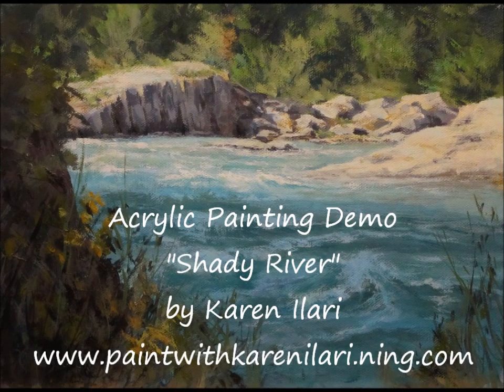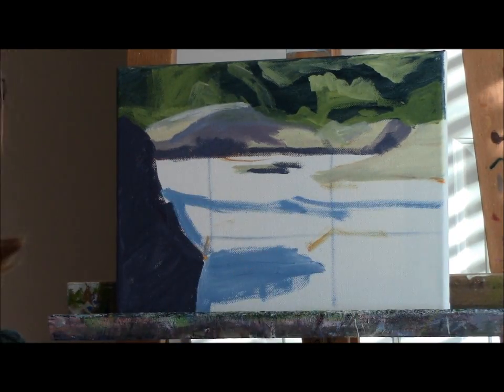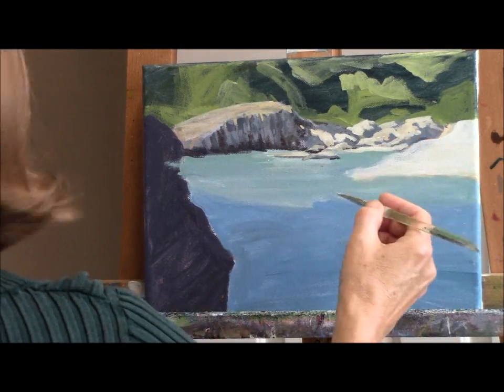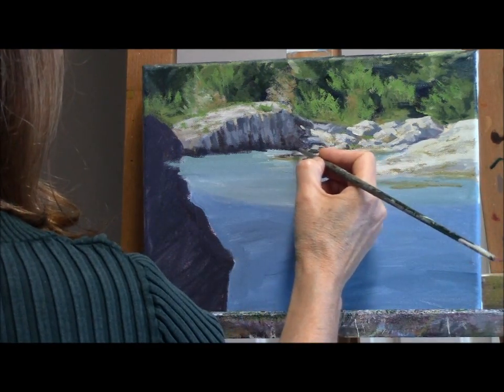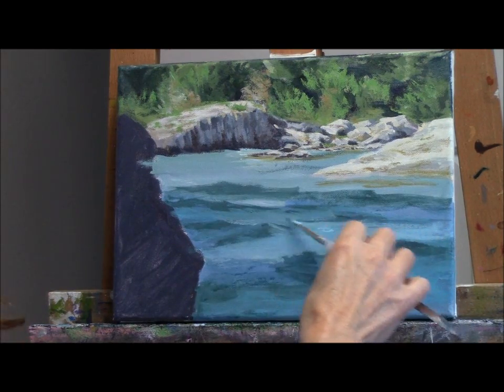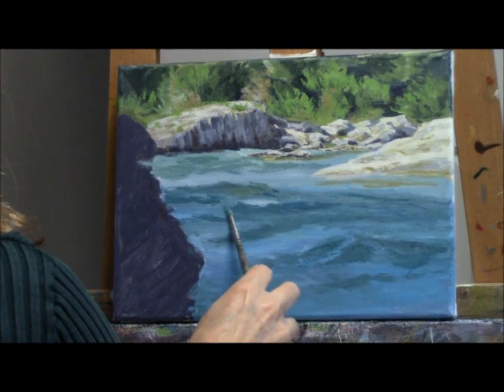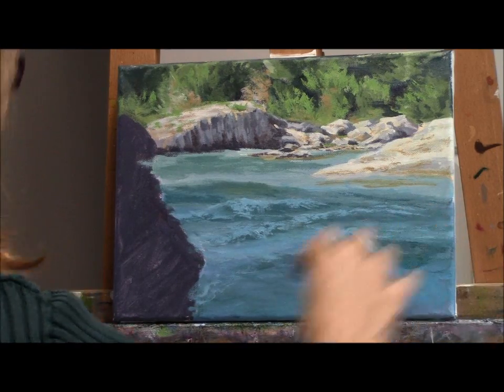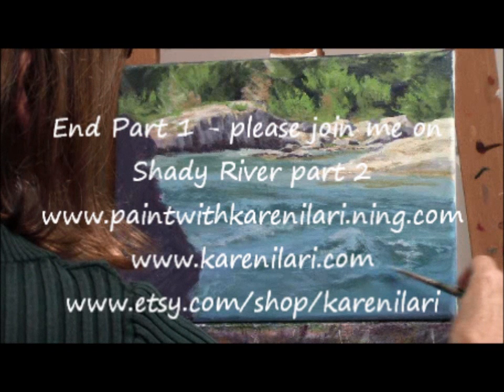"Shady River" Part 1 - White Water River and Cliffs Acrylic Landscape Painting Demo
Part 1 of an acrylic landscape painting demo.

In this series you will learn to paint the movement and lush color in a beautiful river in the forgiving and fun medium of acrylic paint. We will paint the river in both light and shadow, contrasting the soft water with craggy textured cliffs. Step by step with tutorial commentary.

In this video I'm using Golden Acrylic Paints in these colors:

Ultramarine Blue
Pthalo Blue (green shade)
Quinacridone Magenta
Alizarin Crimson
Cadmium Red Medium (Napthol Red Light)
Cadmium Yellow Medium (Hansa Yellow Medium)
Yellow Oxide
Titanium White

The colors in parenthesis are alternative colors if you don't want to use cadmium paints. I've gone to these colors more recently.

I'm working on a stretched canvas that came pre gessoed.

The brushes I use are some firm synthetic flats, a softer small round brush, and a small round bristle brush. Experiment with what works for you!

If you are interested in more in depth videos, you might be interested in my Online School: Paint with Karen. You can find it here: